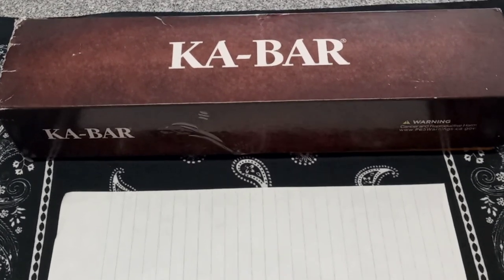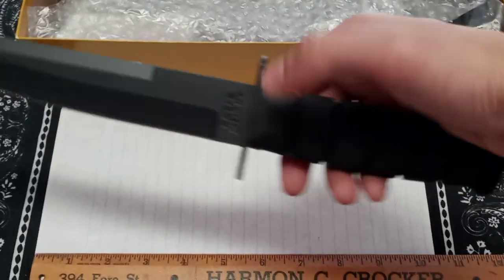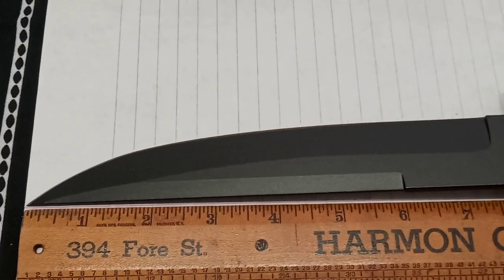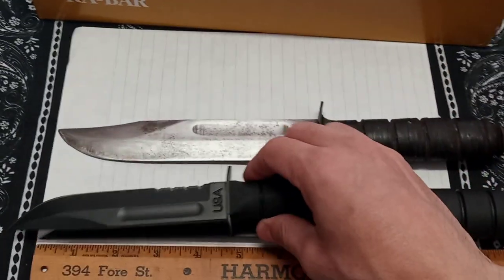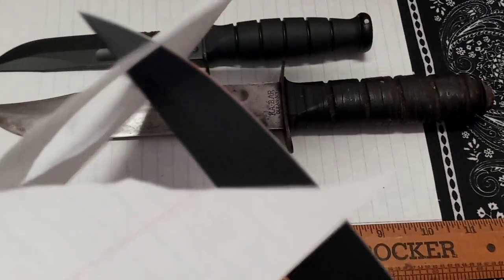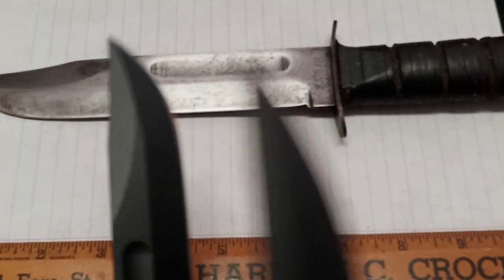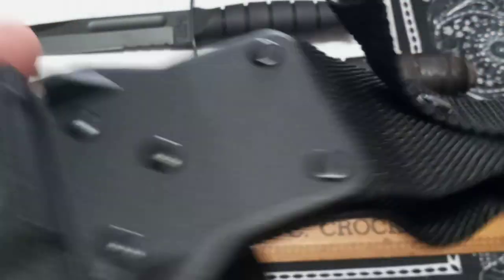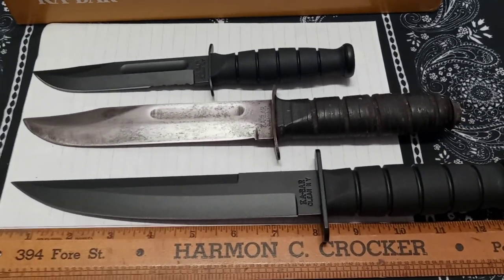Unwrapping the KA-BAR Modified Tanto 1266 Fixed Blade Knife; New for the Collection!